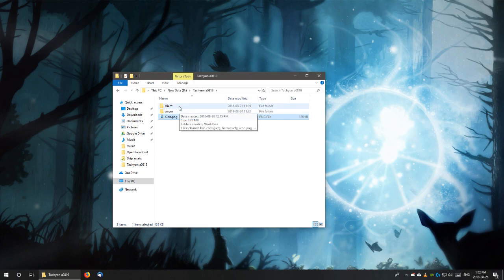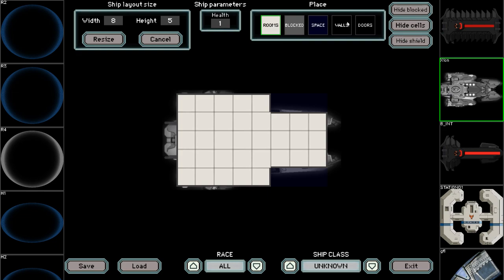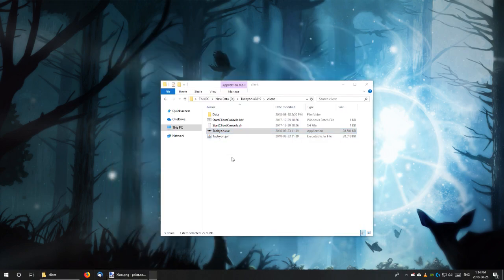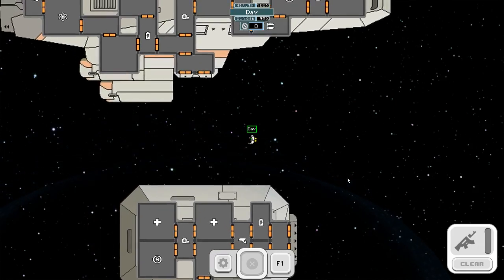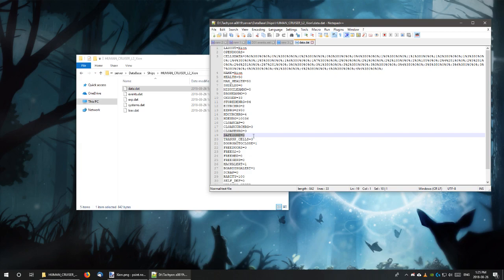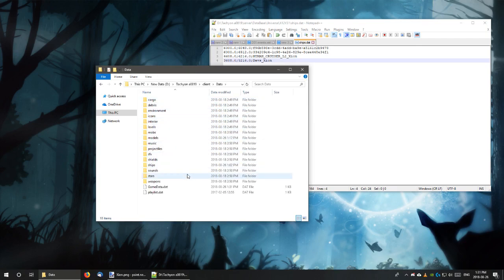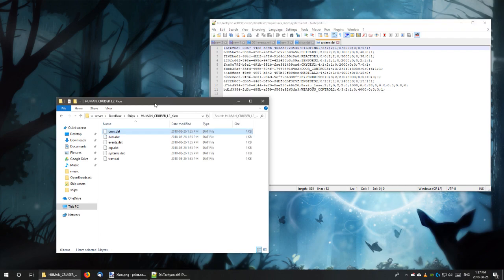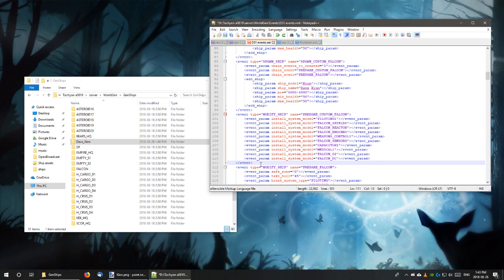Improptue Tachyon Custom Ship Tutorial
*NOTE: I screw up at 27:56 I shouldn't have edited LAYOUT= in the file and I spend a good while trying to figure out what I screwed up. Watch up until I open the game and skip to: 36:50 where I realize what I did wrong. Sorry for the one take guys. Limited free time.

*If anyone has the time to make a nicer tutorial.

Tachyon is a free game available on Itch.io with soon* a paid steam release in the future.

This is a tutorial on how to make a custom ship for the game Tachyon due to many people asking on the Discord. This might be a poor quality video but it was done in one take but it's better than nothing.

Happy modding!